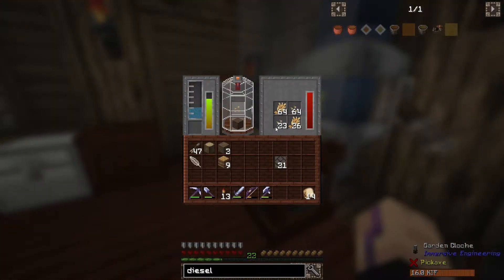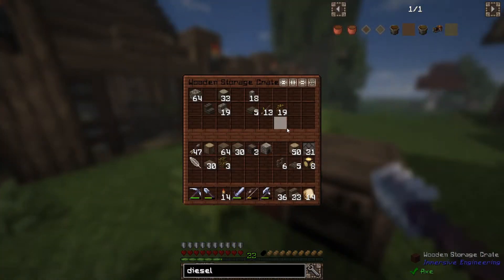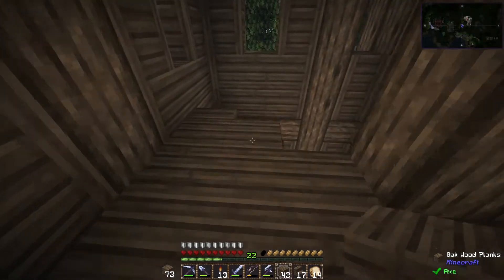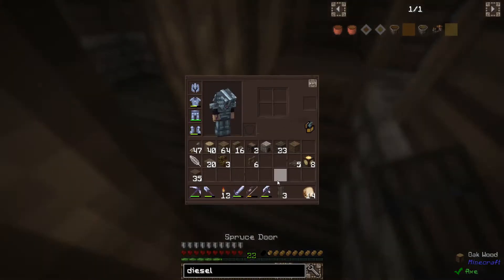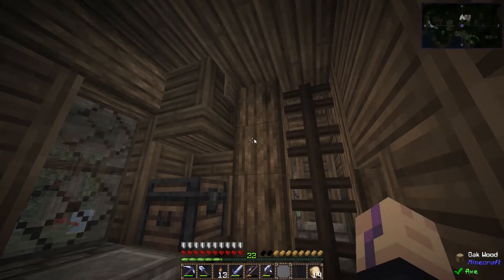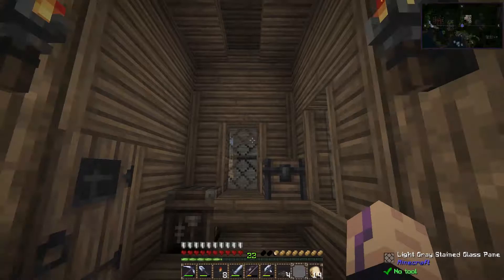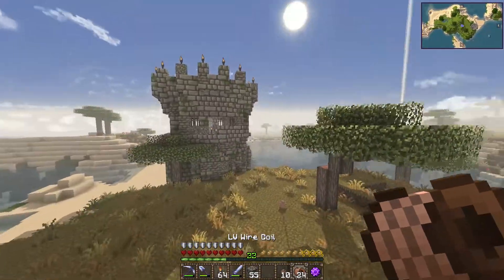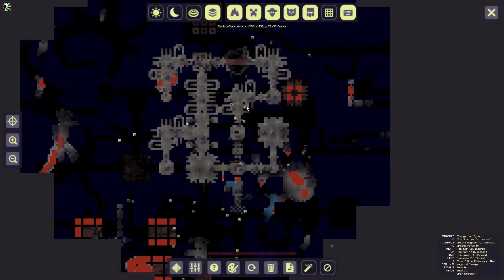Automaton | INTERIOR DESIGN | Part 13 [Let's Play Minecraft 1.12.2]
Welcome to my playthrough of the Automaton Modpack for modded minecraft 1.12.2! Automaton is a small-ish tech based modpack, focusing on mods such as Immersive Engineering and Mekanism, tying things together with quests.

Client sided mods added:
- apple skin/core
- blur
- better foliage
- controlling
- item zoom
- sound filters
- dynamic surroundings
- magic feathers
- realbench
- bibliocraft

ℹ About the pack ℹ

- You'll start off with early game and the Furnus mod for ore doubling before moving on to Immersive Engineering to ramp up your resource production.
- Once you gain access to steel, you'll unlock even more power production options from Immersive Petroleum and Immersive Tech.
- Once you have infrastructure, you'll gain access to Applied Energistics 2 to help you organize your resources and kickstart your automation.
- Move on up to Mekanism so you can start miniaturizing your infrastructure and gaining access to more powerful resource processing including up to 5x ore processing and a Fusion Reactor to produce massive amounts of power.
- Along the way, play with Viescraft for exploring the world, Waystones for quick transportation around the world, and Roguelike Dungeons for challenging excursions.
- Additionally, you'll be able to implement Environmental Tech void miners and solar arrays.
- Your factory will look great thanks to cosmetic mods like Chisel, Chisels and Bits, Platforms, Blockcraftery, and Inspirations.